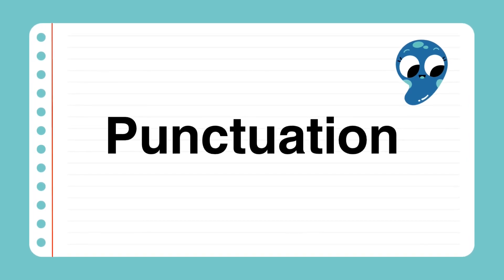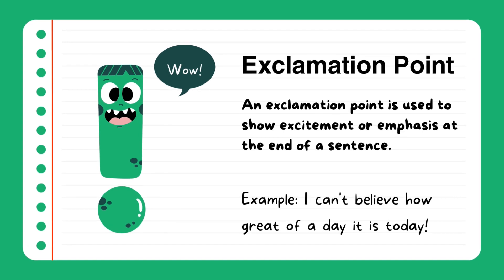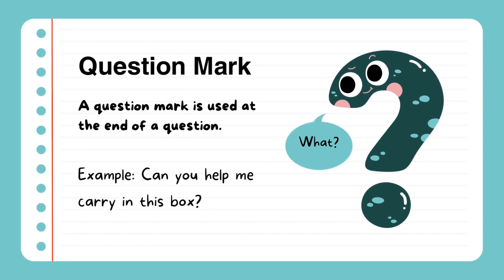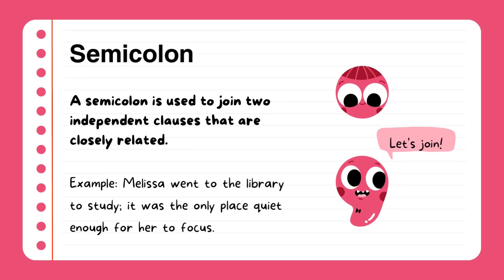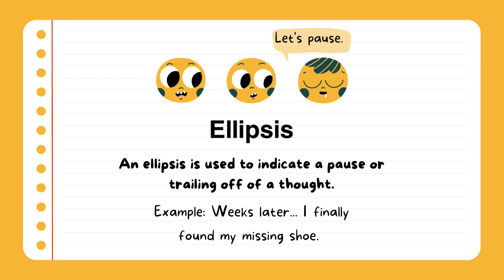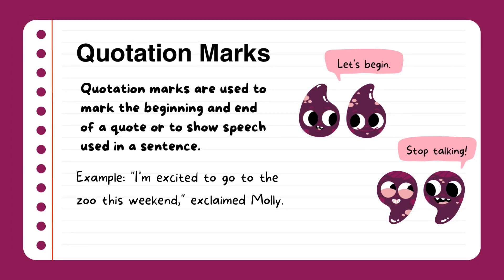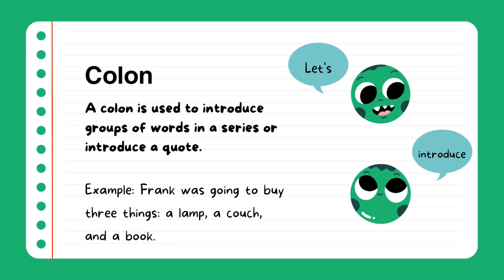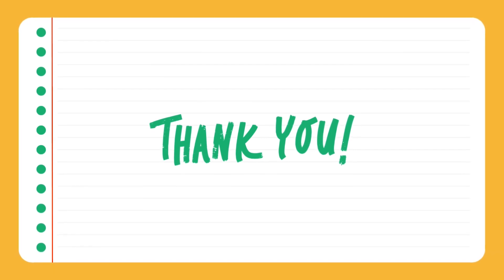Kritin And Rihaan - Punctuation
Today let’s learn about punctuation marks